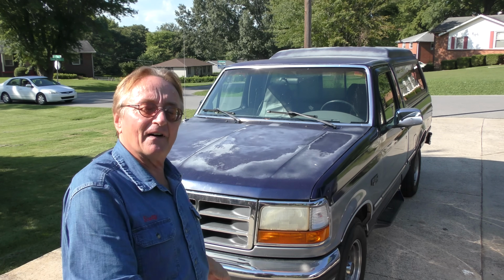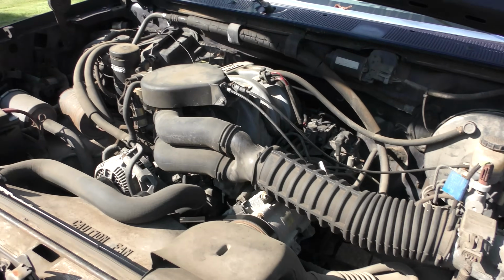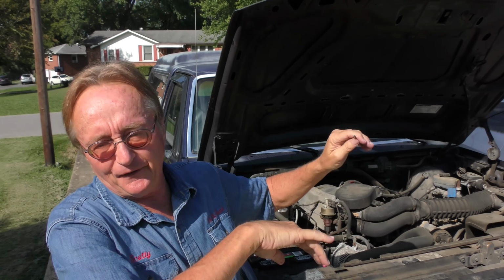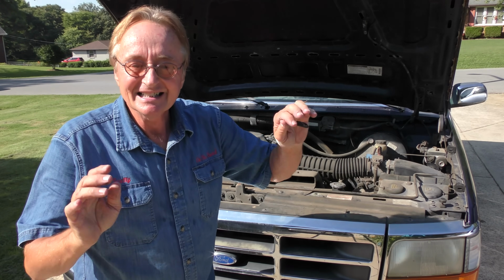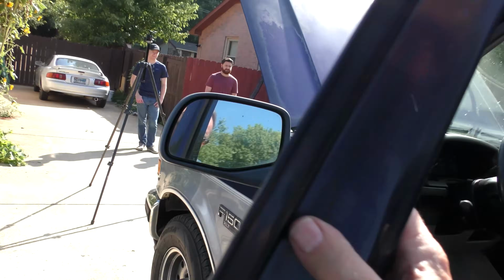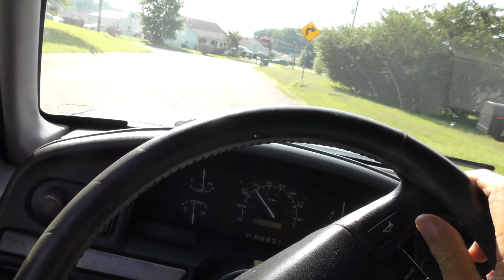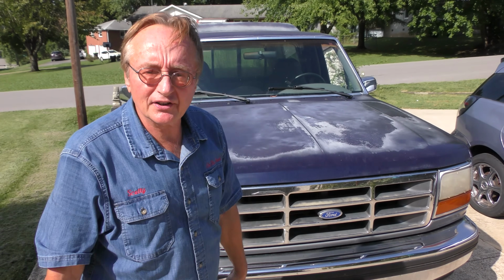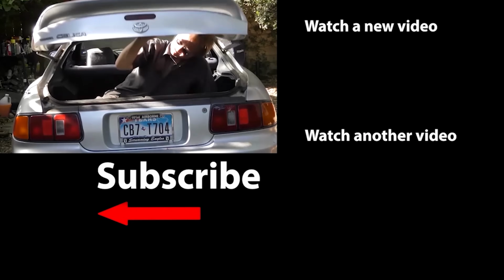Why the Hell Would You Buy a Toyota When You Could Buy This 5x Cheaper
The Best Cheap Used Truck to Buy, It’s Not the Toyota Tacoma, DIY and truck review with Scotty Kilmer. Top used trucks to buy. The best used trucks to buy. I'm Sitting in the Best Truck Ever Made (Goodbye Toyota). Reliable trucks you should buy. Best trucks to buy. Reliable used trucks that are worth the money. Used truck buying guide and tips. Top most reliable trucks. Good trucks to buy. Car advice. DIY car repair with Scotty Kilmer, an auto mechanic for the last 54 years.

⬇️Scotty’s Top DIY Tools:
1. Bluetooth Scan Tool
2. Mid-Grade Scan Tool
3. My Fancy (Originally $5,000) Professional Scan Tool
4. Cheap Scan Tool
5. Dash Cam (Every Car Should Have One)
6. Basic Mechanic Tool Set
7. Professional Socket Set
8. Ratcheting Wrench Set
9. No Charging Required Car Jump Starter
10. Battery Pack Car Jump Starter

1. Bluetooth Scan Tool
2. Cheap Scan Tool
3. Professional Socket Set
4. Wrench Set
5. No Charging Required Car Jump Starter
6. Battery Pack Car Jump Starter

►Here's our weekly video schedule:
Tuesday: Auto repair video
Wednesday: Viewers car mod show off
Thursday: Viewer Car Question Video AND Live Car Q&A
Friday: Auto repair video
Saturday: Second Live Car Q&A
Sunday: Viewers car show off